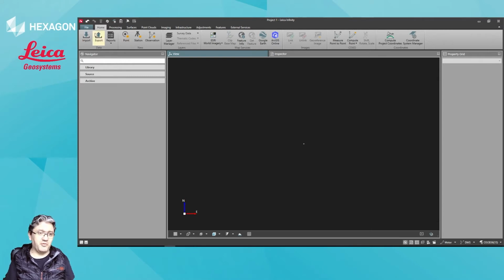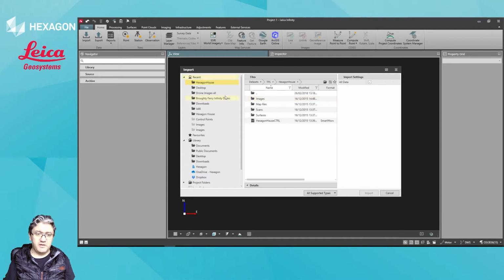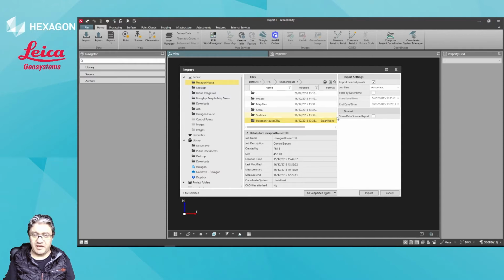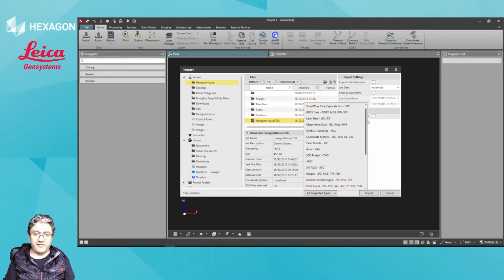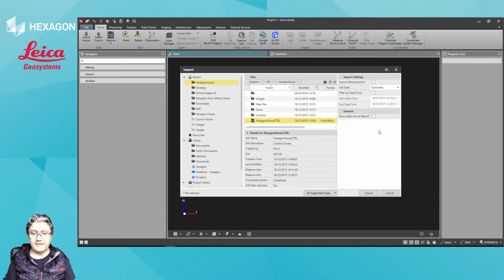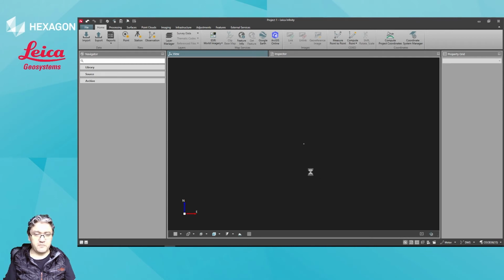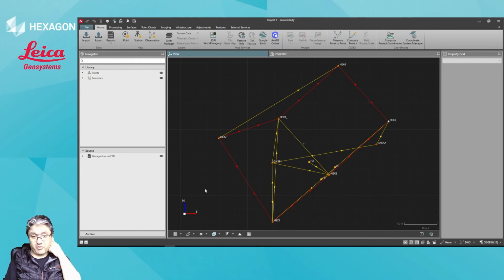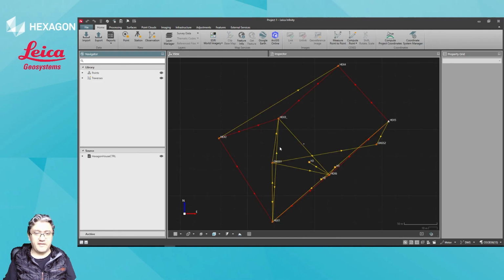Leica Infinity Data Import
How to import data into Leica Infinity v 3.4.2.